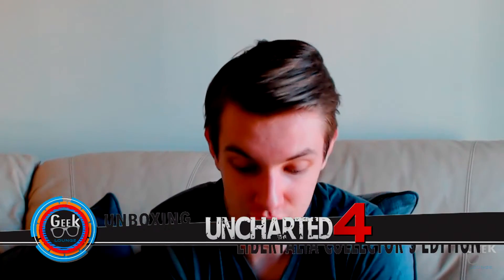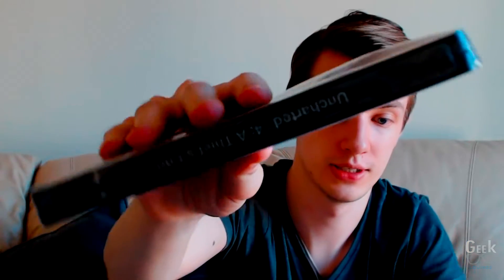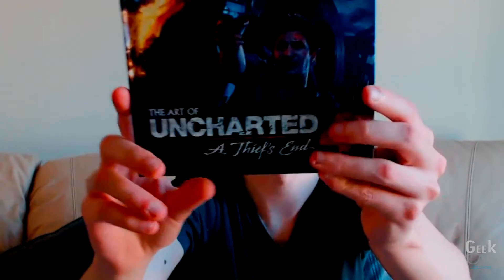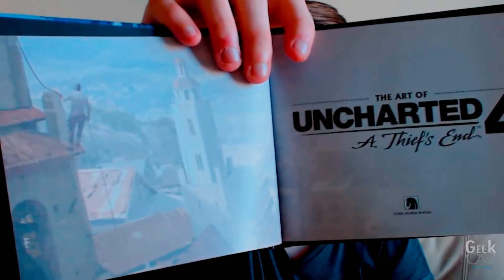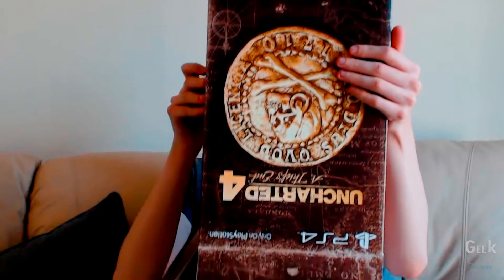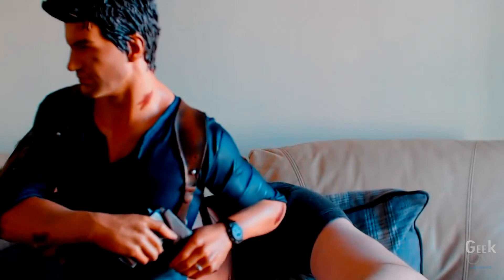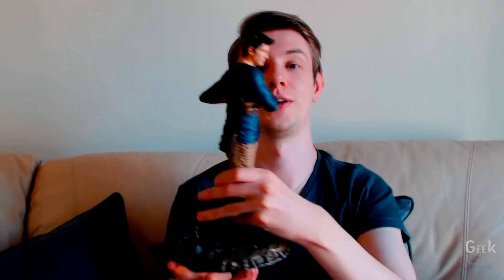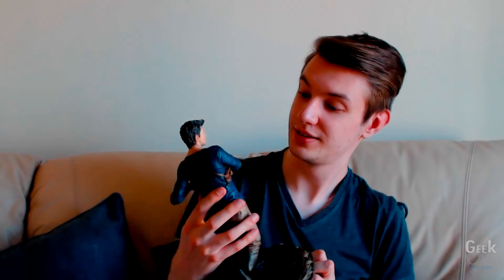Unboxing Uncharted 4 Collector's Edition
I've waited all my life for this series! Now I play the final one in the series. The excitement is unreal!!

Geek unboxing his Uncharted 4 Collector's Edition

All thumbnails, intro and exit are all made by myself...I know aren't I smart!